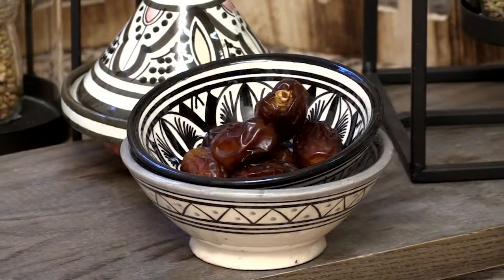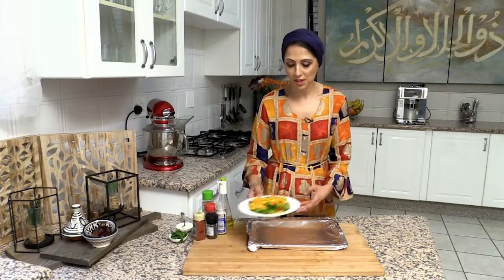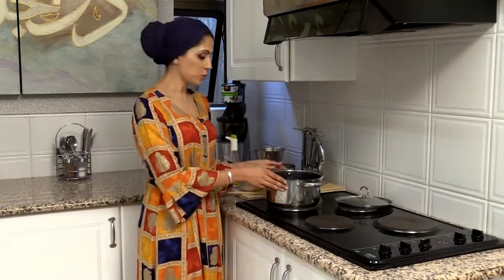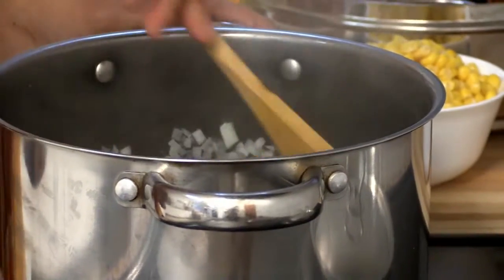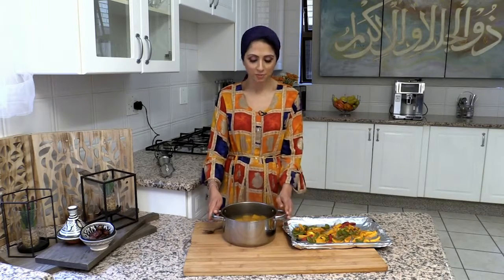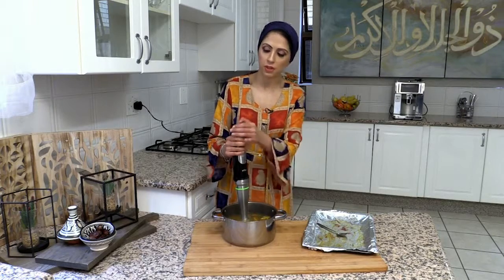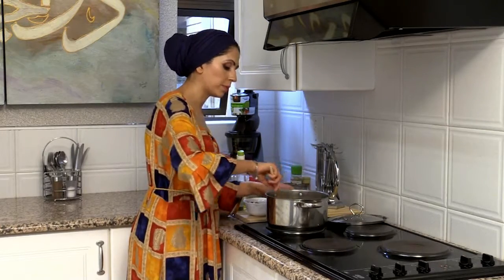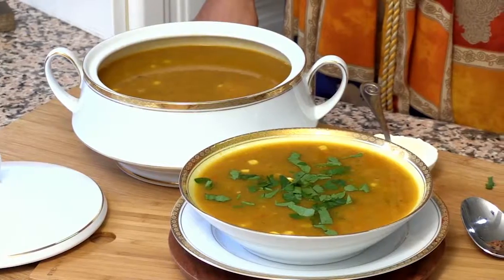Iftaar Eats Pumpkin Soup Ep1